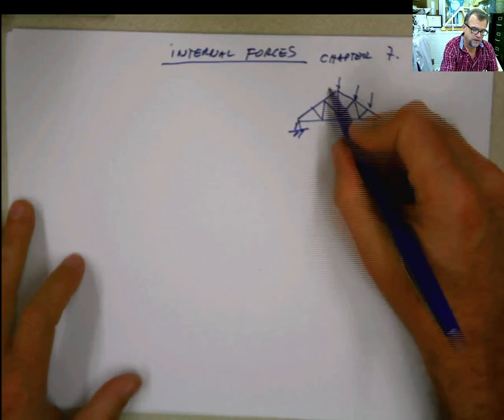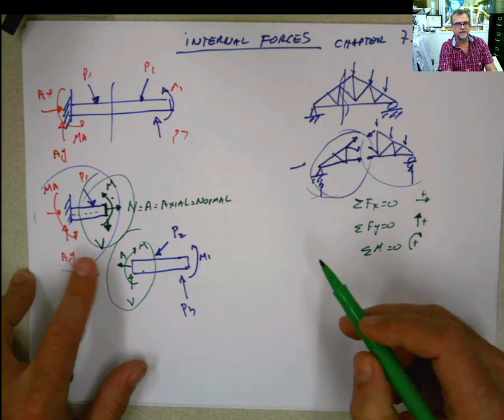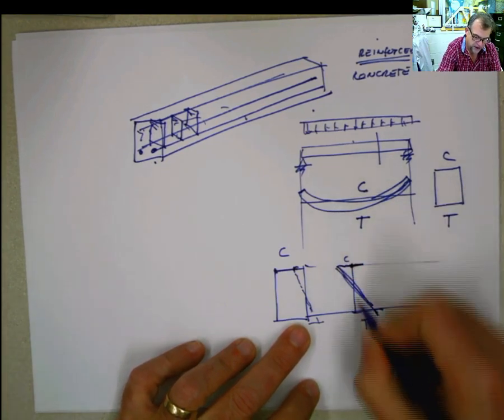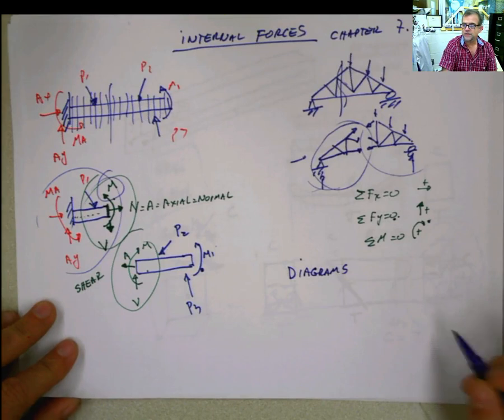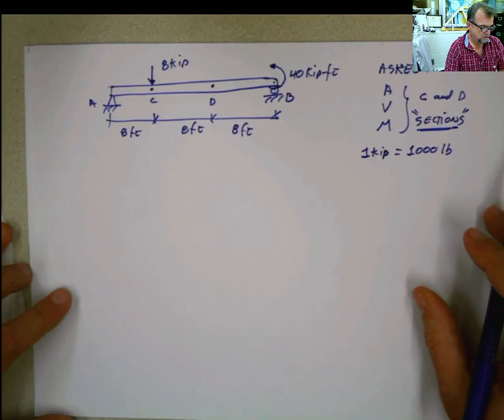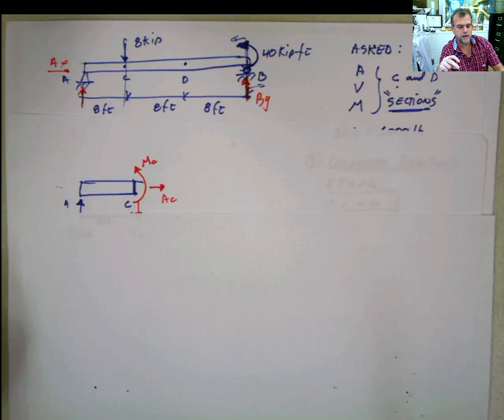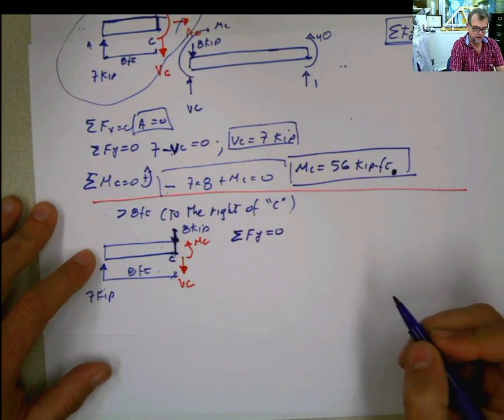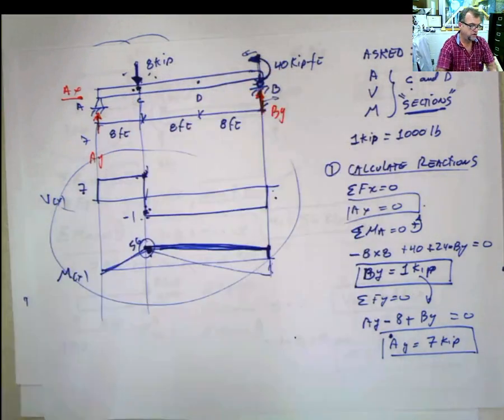Lecture on Internal Forces1 Chapter 7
Lecture on Internal Forces1 Chapter 7. Explanation on what the internal forces are, their use and how you calculate them.  Also an example on what to do if you have to calculate internal forces at a point where a concentrated load is applied. Method of Sections